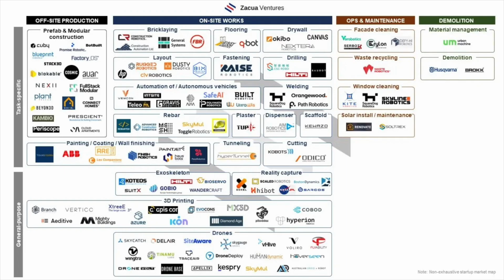Every Construction Automation Startup on a Venture Capital Market Map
Founding Partner Vivin Hegde and Investment Analyst Margarita de la Peña join me for an exciting and thorough industry overview of every construction automaton company there is on their Market Map! This episode is particularly exciting because it branches far beyond the realm of 3D printed construction which we have covered extensively, into new realms of construction automation which also may have promising futures.